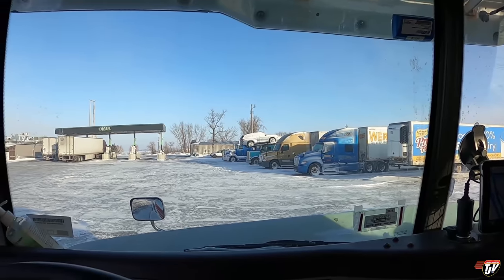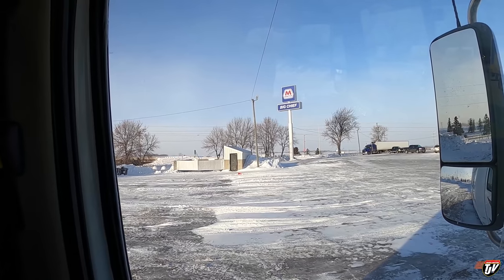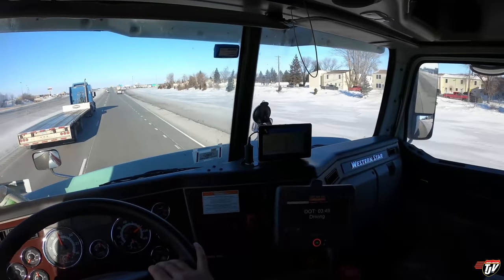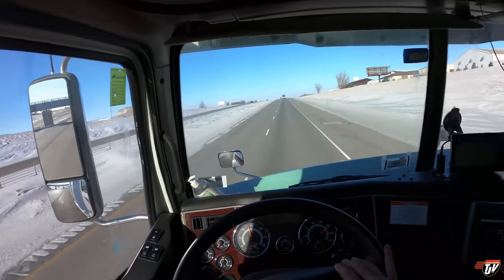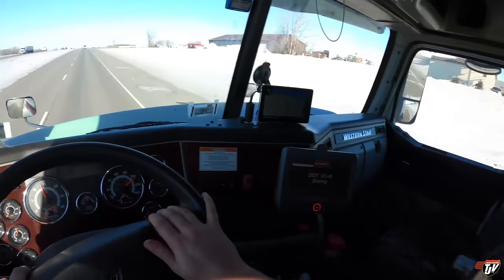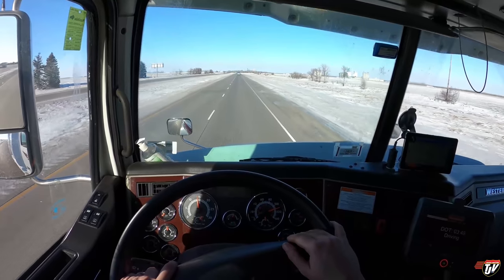POST BLIZZARD | My Trucking Life | Vlog #2450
Filmed January 19th, 2022

TJ Snap Chat username:
JoshTJV